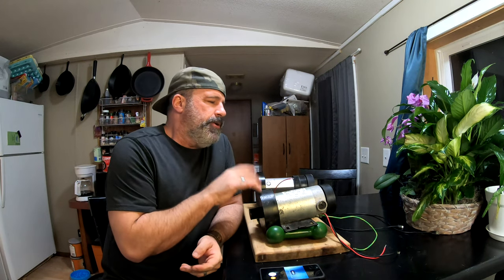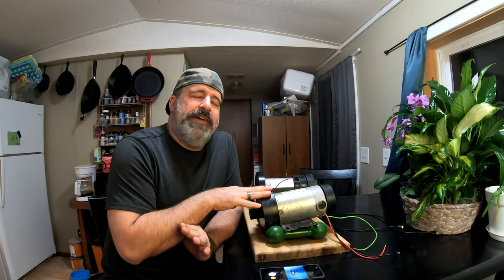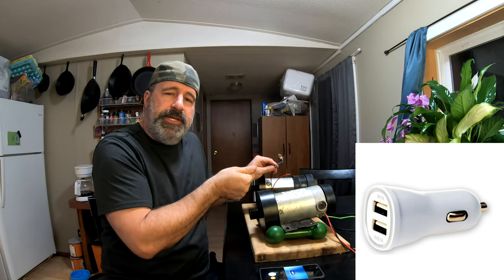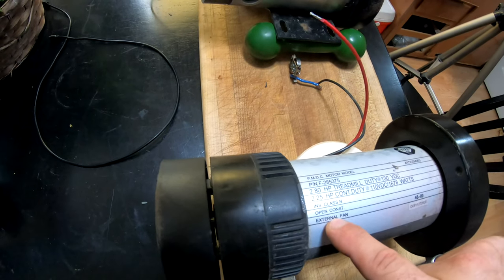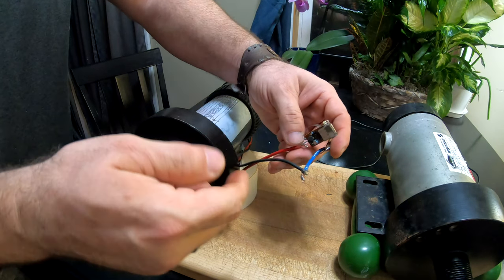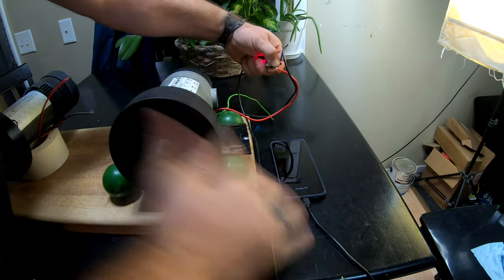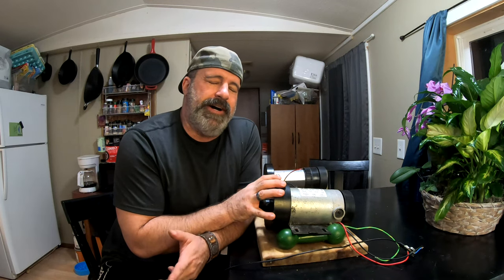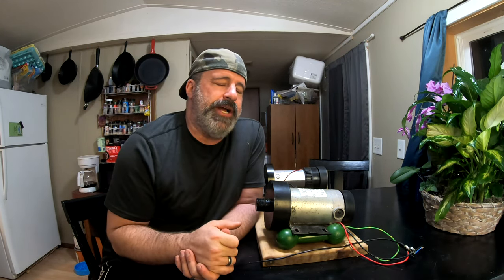Treadmill Motor To Generate Electricity - Off Grid options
Today we are experimenting with a free resource to produce power. These treadmill motors came from treadmills thrown away. watch as we explore uses for them.
grid tied
grid ties we use
off grid
solar panels
tools
wood splitter==
3gb card
8gb card
12gb card